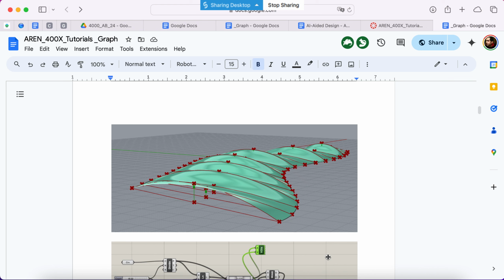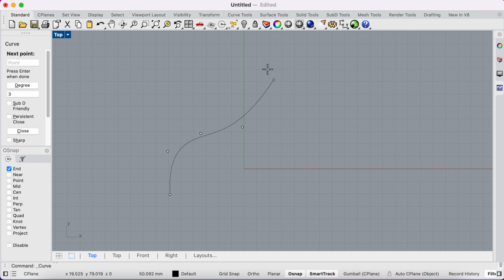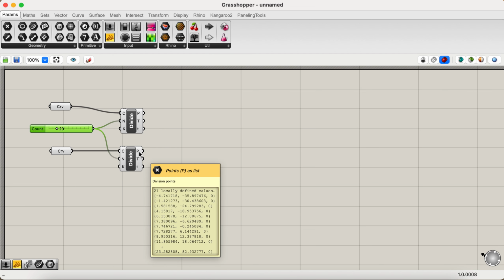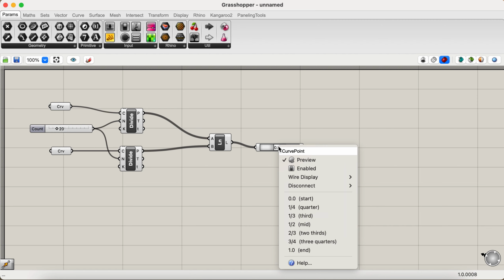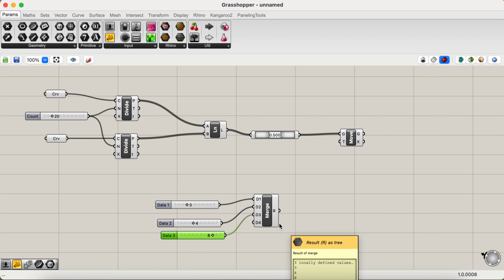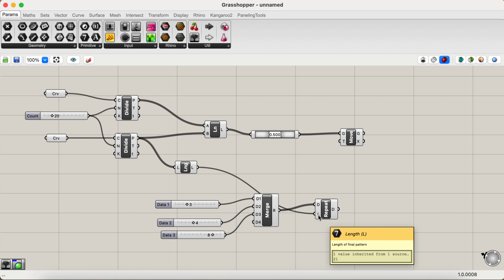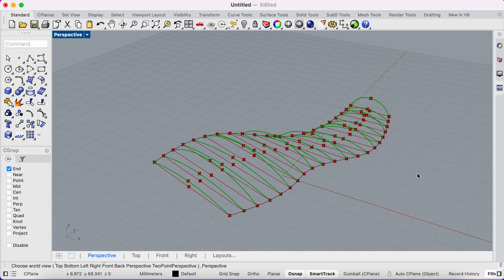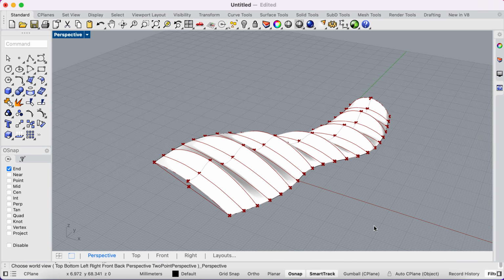Parametric Design Grasshopper Tutorial 1 | Class 9 | Repeating Data and Curve Evaluation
In this tutorial, we focus into repeating data sets and evaluating geometric elements in Grasshopper. Learn to use the "Repeat Data" component to efficiently duplicate patterns and structures. Explore the "Point on Curve" and "Vector Display" components to evaluate points along curves and visualize vector directions. Combine arcs dynamically with the "Loft" component to create intricate surfaces, demonstrating how parametric tools can be used to develop complex geometries.